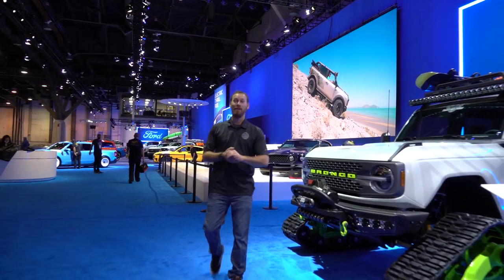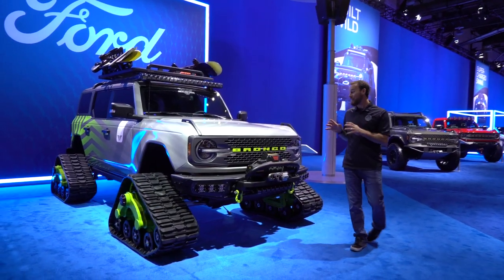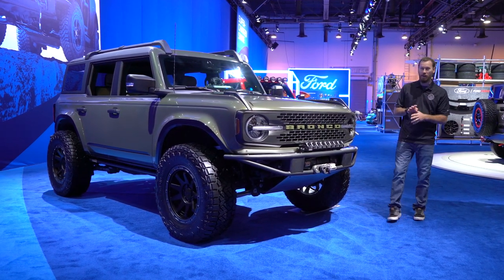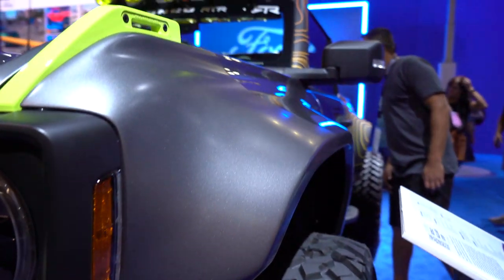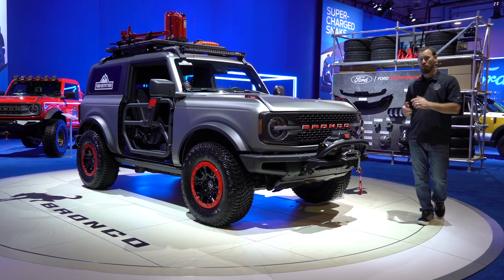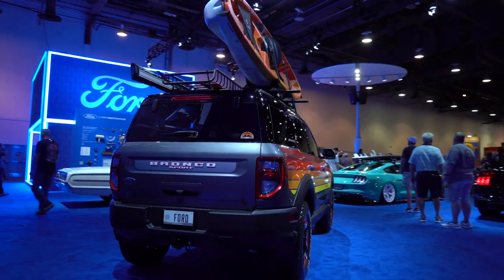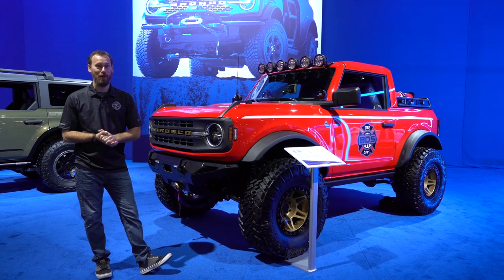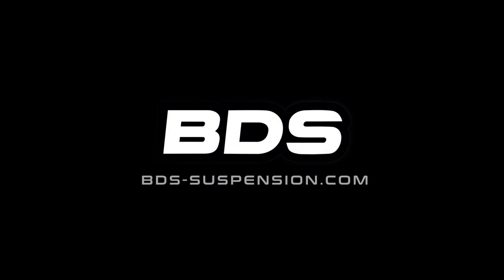Ford Bronco Concept Builds | SEMA 2021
Ford had quite the line up of Broncos this year as their featured concept builds.  This includes our 2021 Bronco two door known as Fire Command.  Follow along with Carter as he walks you through the details of each of these builds. For more on other bad ass Broncos from the show head